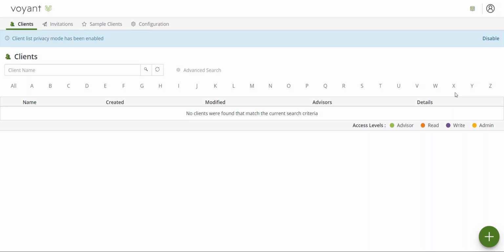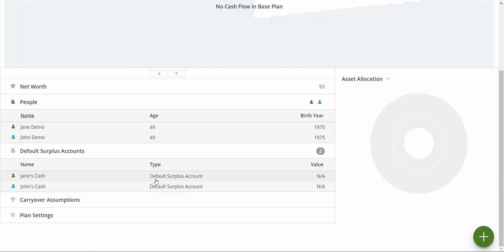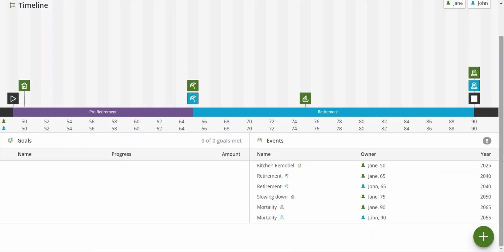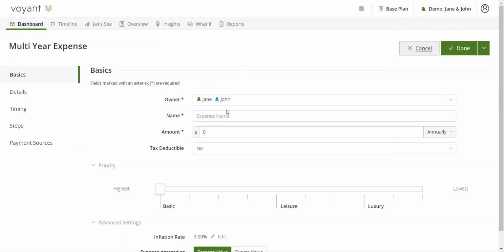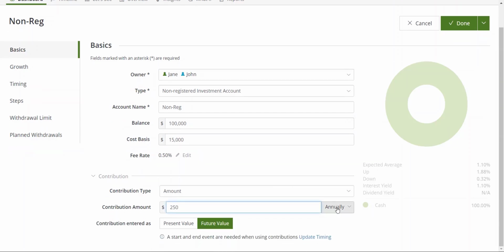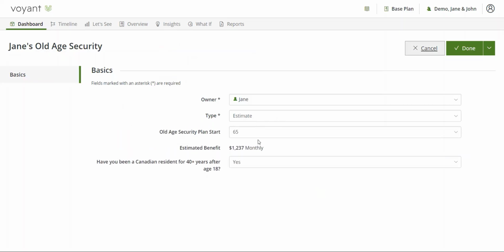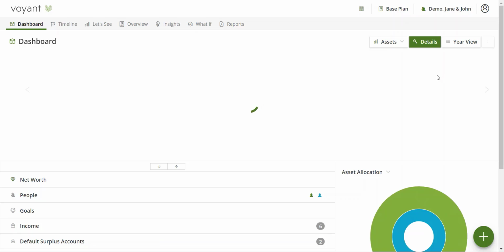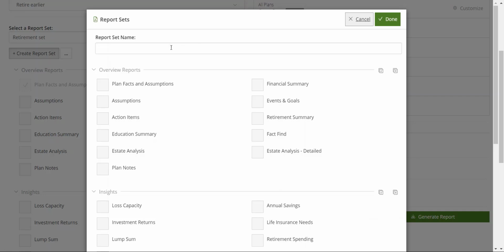Voyant Training: Data Entry Webinar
Learn how to build a cash flow plan in Voyant Canada, step by step, in this comprehensive tutorial for financial advisers and wealth managers. We walk you through creating clients, entering income, assets, retirement accounts, and goals, while showing how to track cash flow, expenses, and taxes in Voyant.

In this training, you’ll see how to:
✅ Create a client profile and add family members
✅ Set plan assumptions, tax settings, and timelines
✅ Add goals, one-time milestones, and retirement living expenses
✅ Enter income, assets, and retirement accounts, including Social Security
✅ Incorporate property and mortgage details
✅ Review cash flow, investments, and year-by-year inflows/expenses
✅ Stress-test scenarios with insights like Retirement Spending Analysis
✅ Generate client-ready reports and compare base vs. “what-if” plans

This video is perfect for financial advisers, wealth managers, and estate planners looking to maximize Voyant’s cash flow modeling tools and present clear, actionable plans to clients.